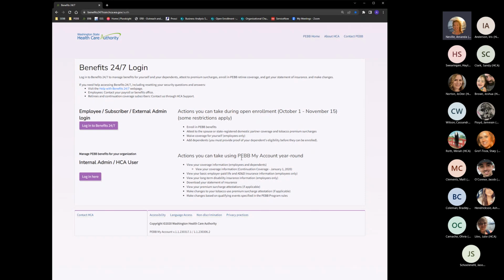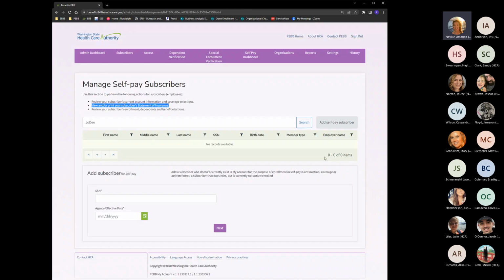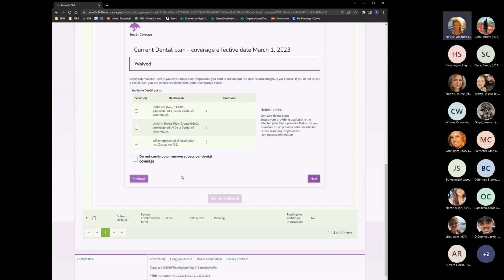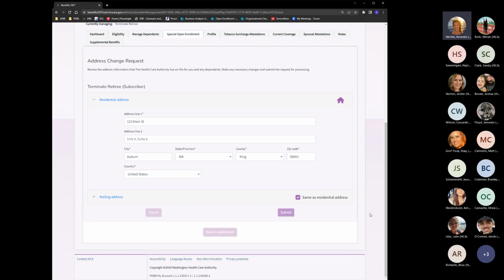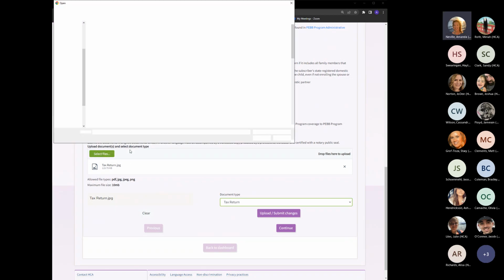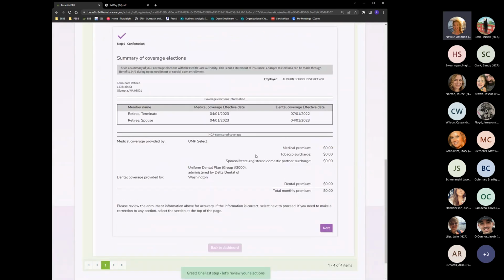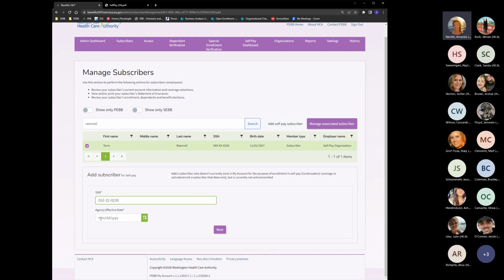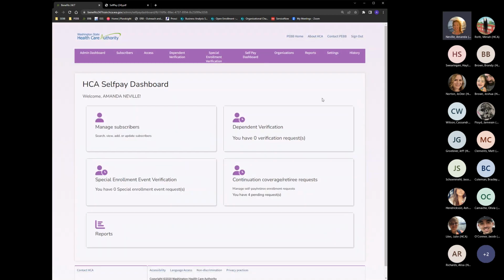Benefits 24/7 Training: Customer Service, Session 1 - Week 2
First session of the 2nd Benefits 24/7 training session with the ERB Customer Service team, occurred 3/22/23.